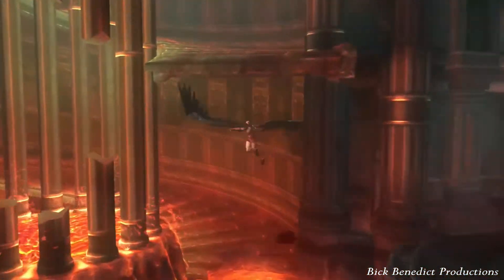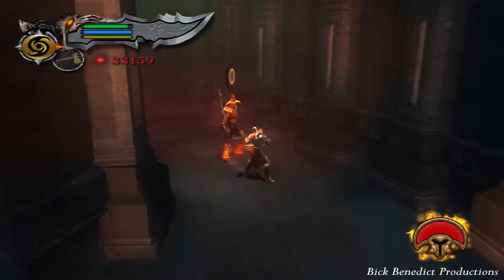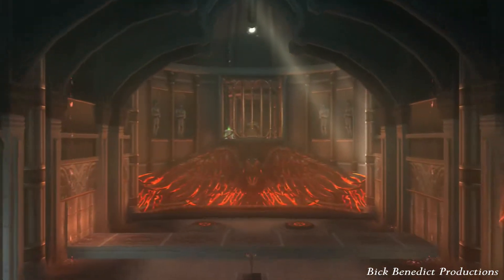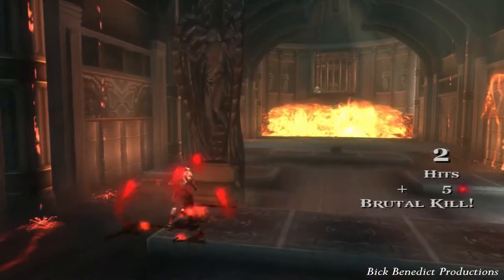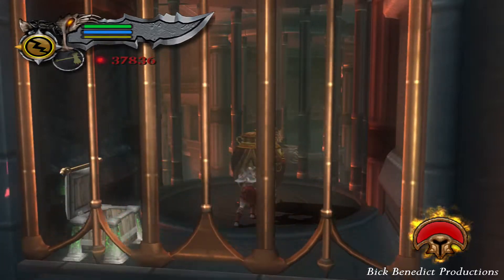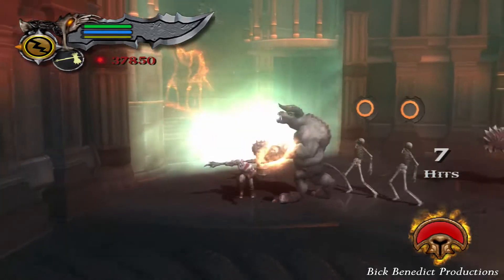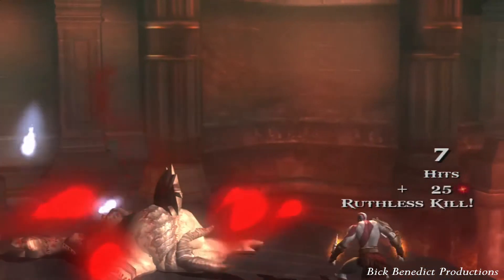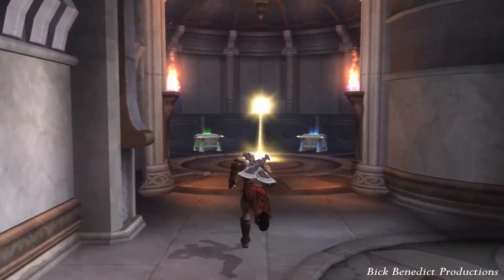God of War 2 | Titan Difficulty NUR+ Guide/Walkthrough | Installment XII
VIDEO DESCRIPTION
God of War 2 played on Titan difficulty, and this is my NUR+ guide!
NUR+ conditions:
(1) No upgrading any weapons
(2) No upgrading health or magic